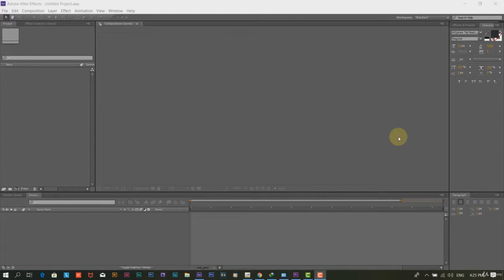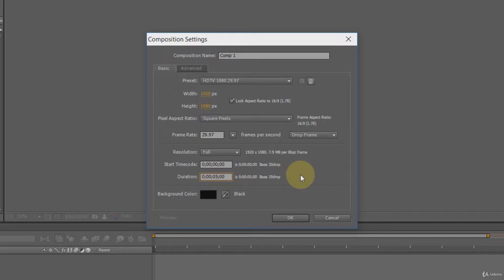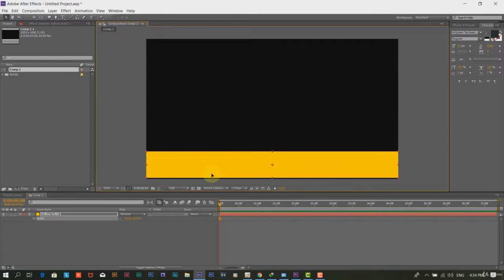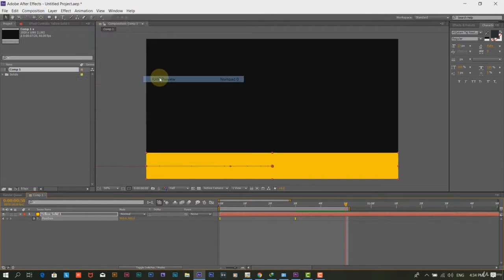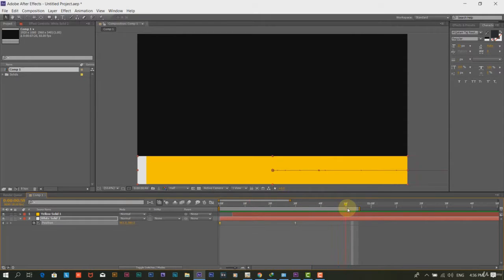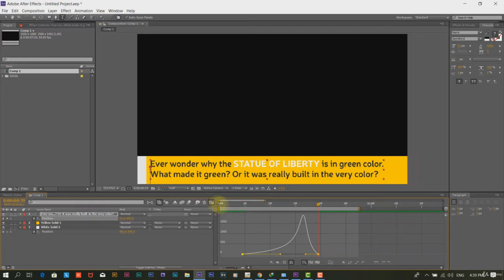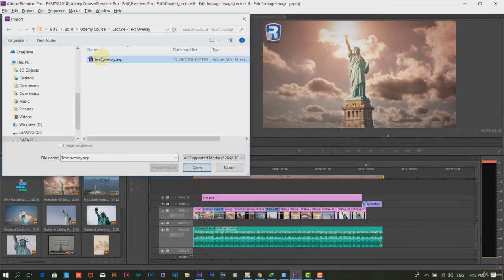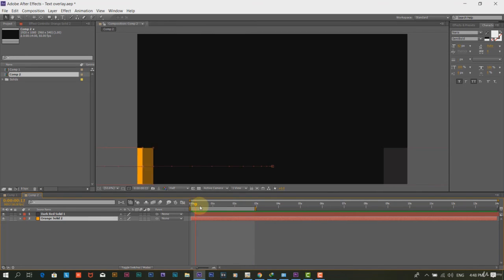Create 60 seconds video - Create beautiful animated Overlay text in After Effects - Video 6